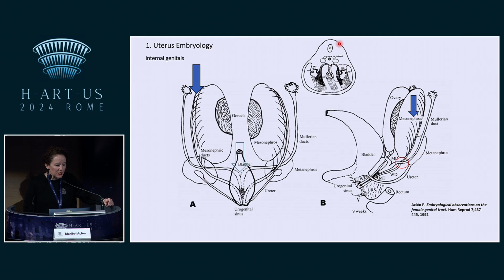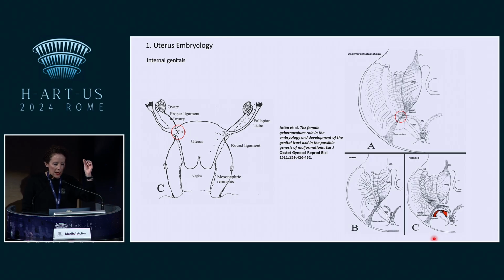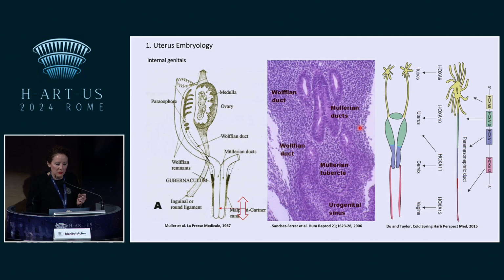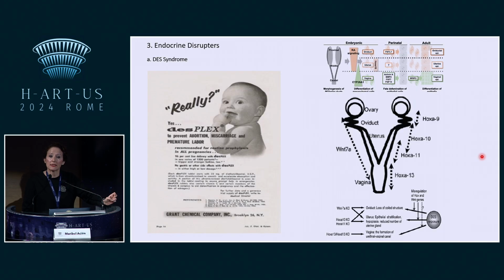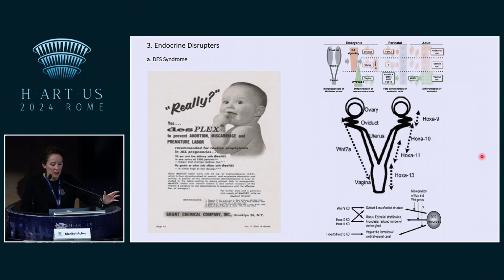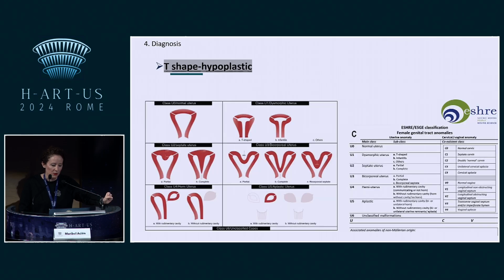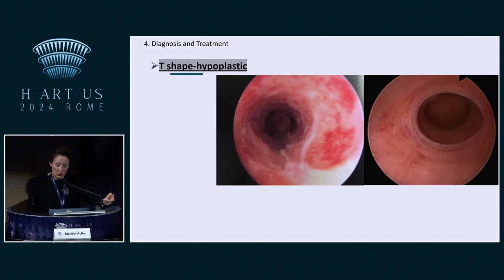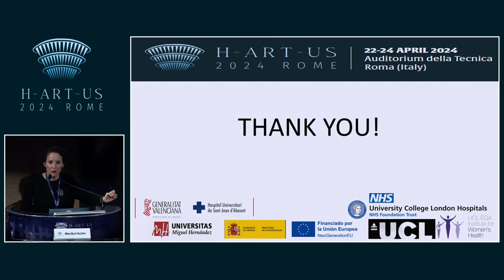Maribel Acién - From cells to structure: How the uterus develops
Curious about Müllerian Anomalies? Let’s explore together. Watch! 👀
From cells to structure: How the uterus develops.
Maribel Acién, Professor at Miguel Hernández University and specialised in endometriosis and female genital malformations, dives into the female gubernaculum - a small but powerful structure!
How does it guide the development of the female reproductive system in the embryo and why is it linked to certain malformations?                                                                                                Understanding it could help improve diagnosis and care for women with reproductive anomalies.
▶ Learn more in our video.